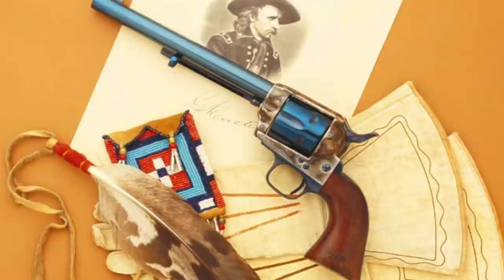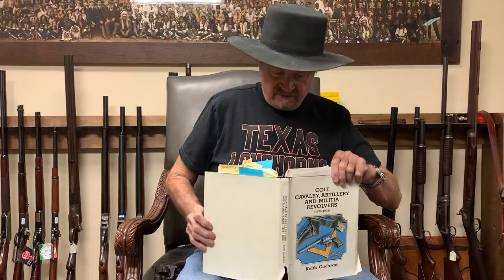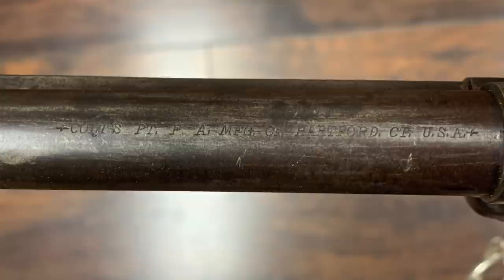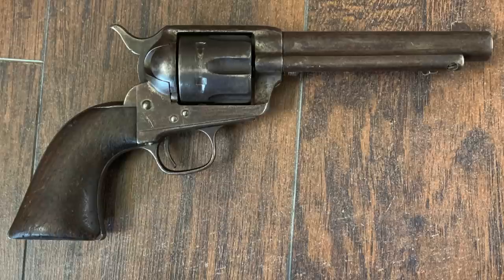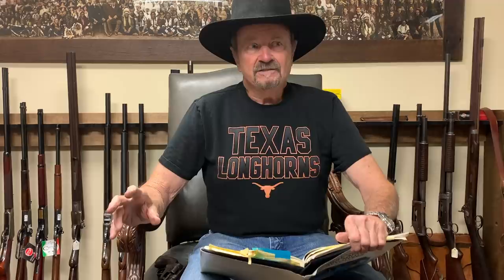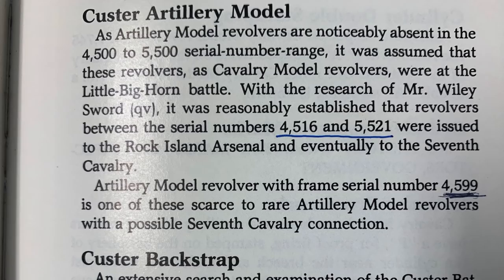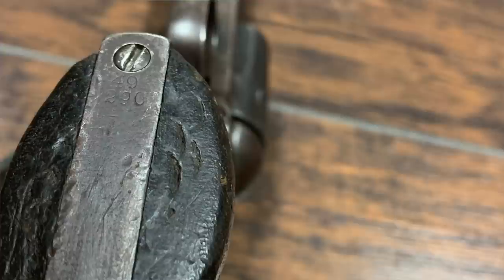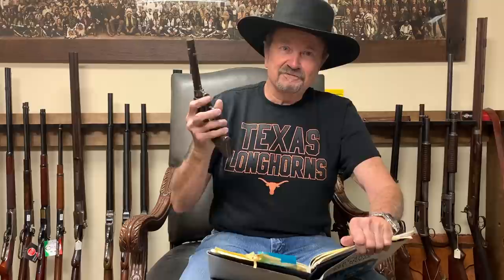Cimarron Originals with Mike Harvey -7th Cavalry Used Colt Artillery Model/ Little Bighorn History!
Possible 7th Cavalry connection?!  A lost relic from the Battle of The Little Bighorn?!?!  Mike bought serial number 4599 back in 1982.  This is the 5th episode of a new series where Mike Harvey, Owner and President of Cimarron, shows you some of the original firearms in his collection and talks about them.